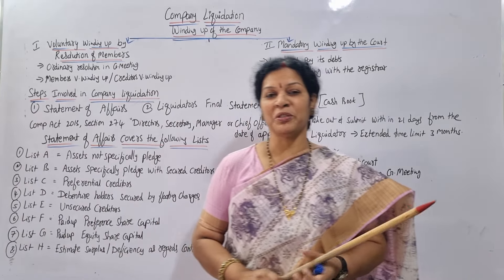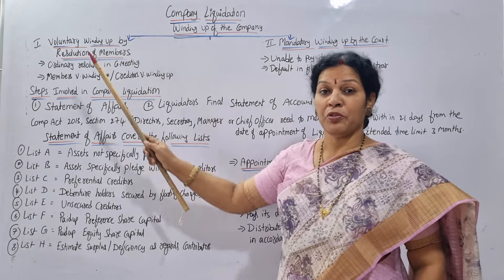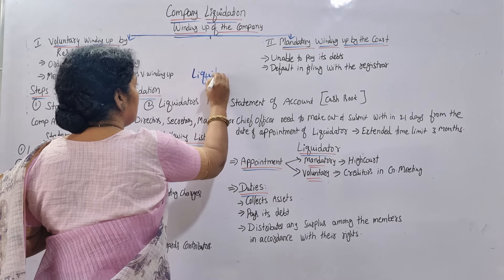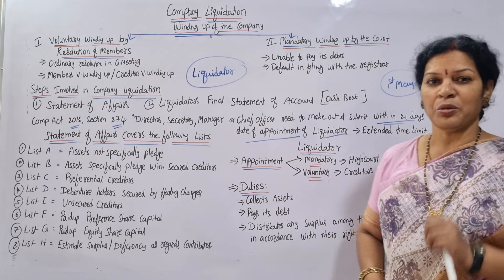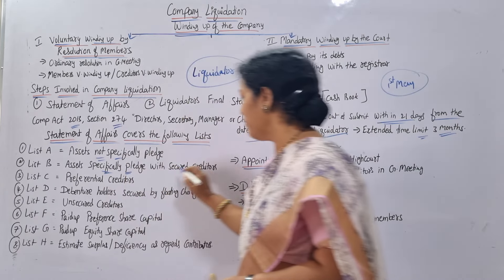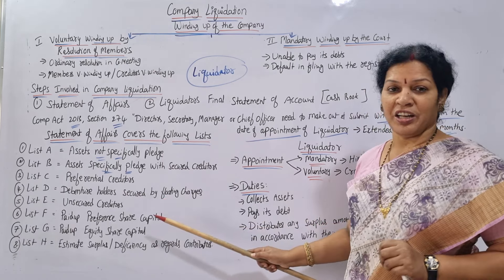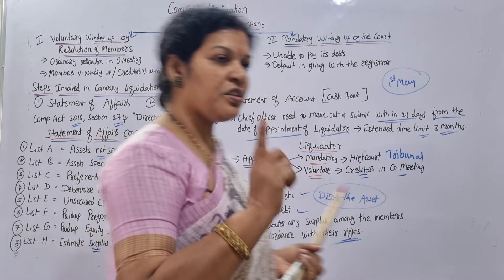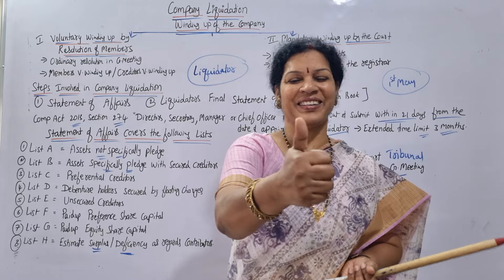1. Liquidation Of Company - Introduction from Corporation Accounting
Dear students,